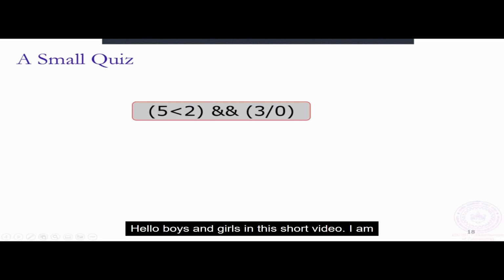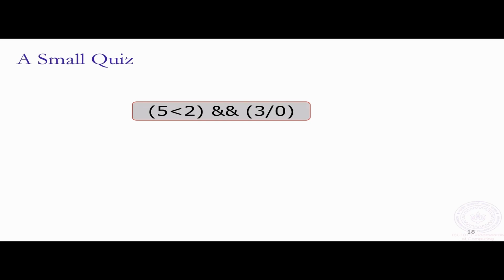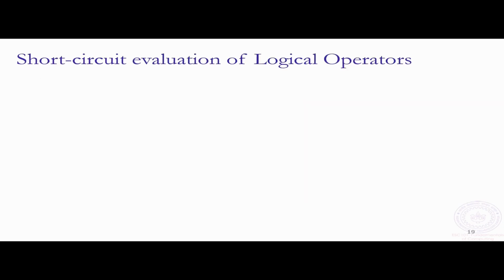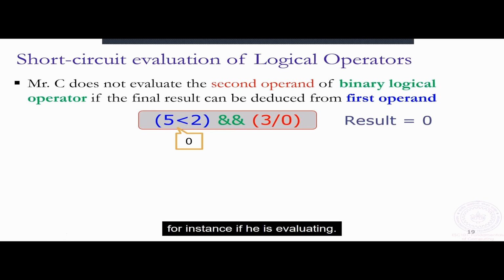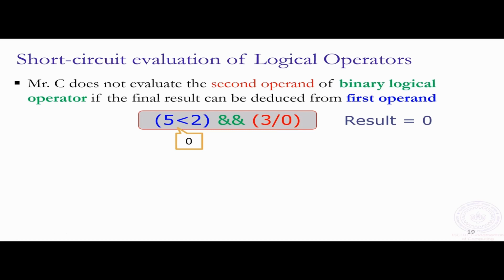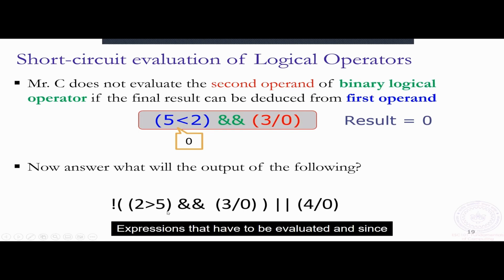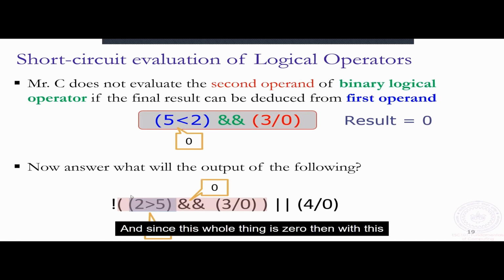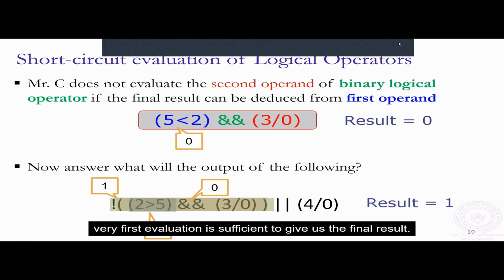L25: SHORT CIRCUIT EVALUATION | IIT KANPUR | LEARN HOW TO PROGRAM IN C